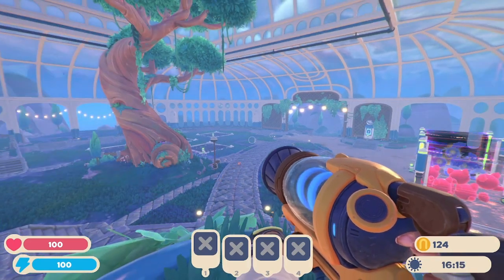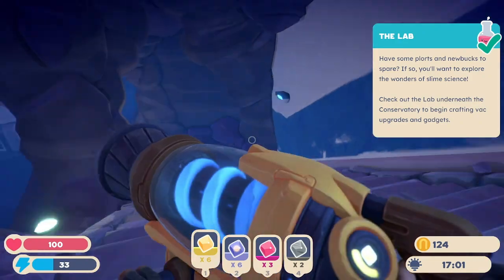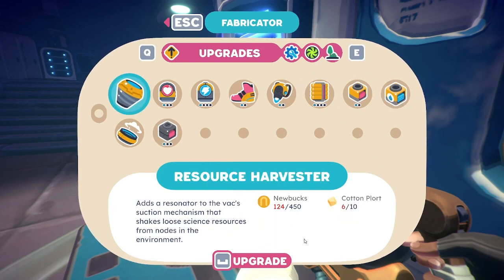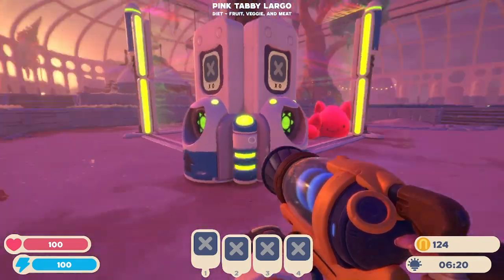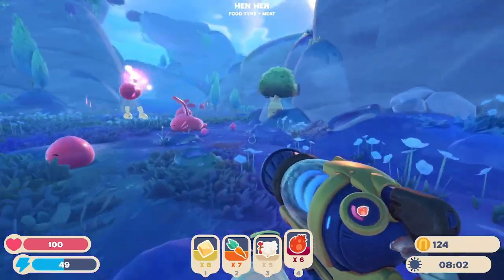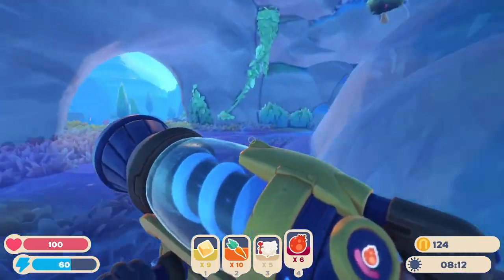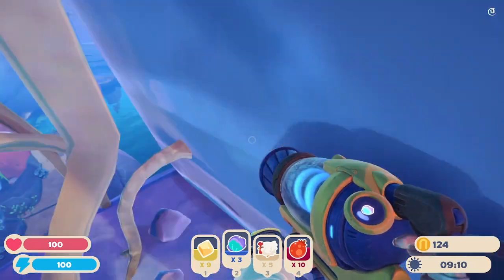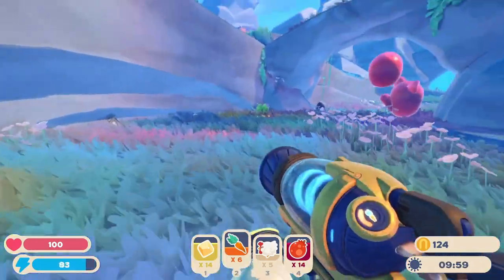STARLIGHT STRAND (IT'S BEAUTIFUL) | Slime Rancher 2 #2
How is this game so pretty